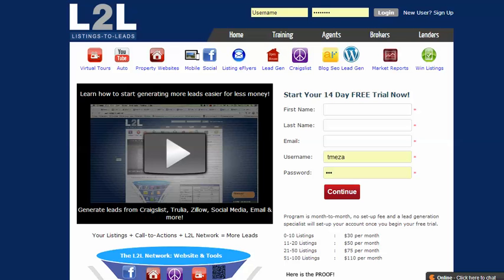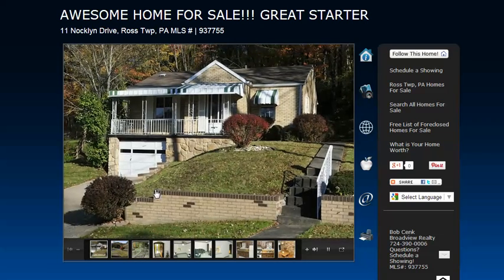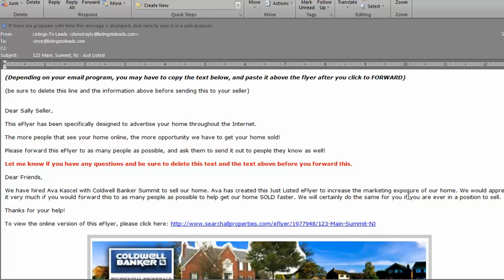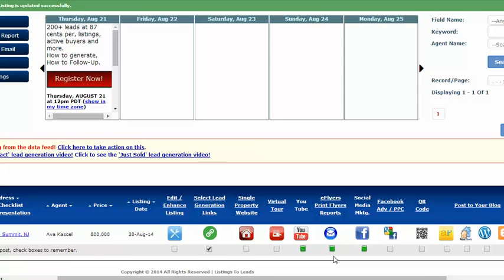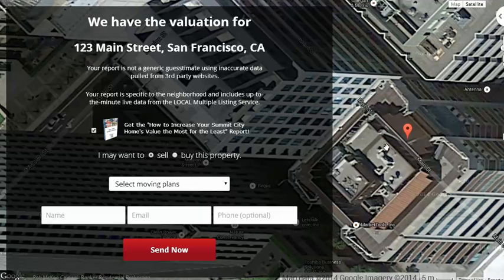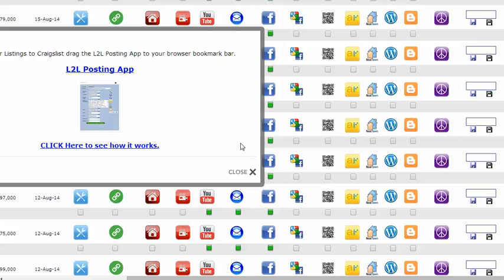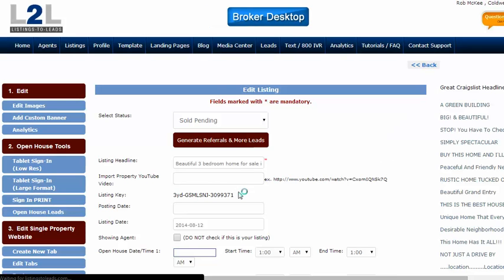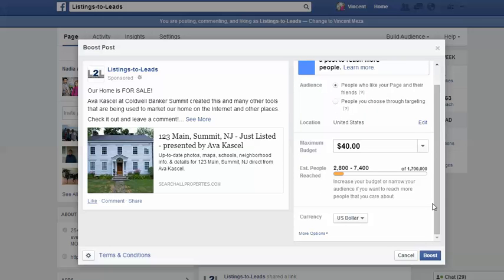L2L Marketing Rollout Call for Coldwell Banker NRT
This is a rollout call for Coldwell Banker NRT agents to focus on real estate marketing and generating buyer, seller, and referral leads.